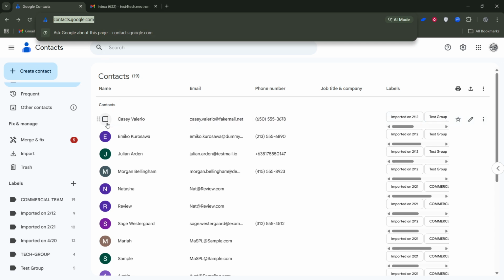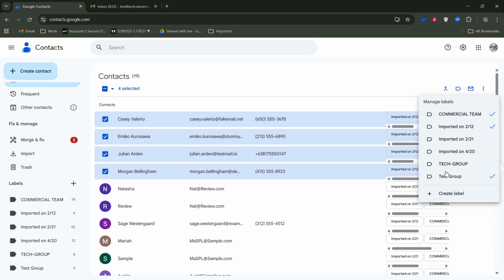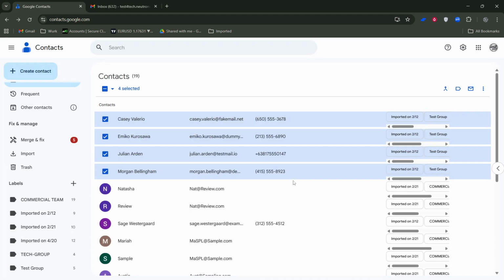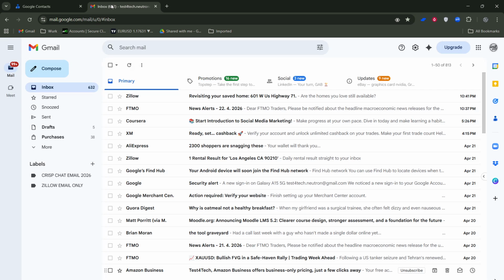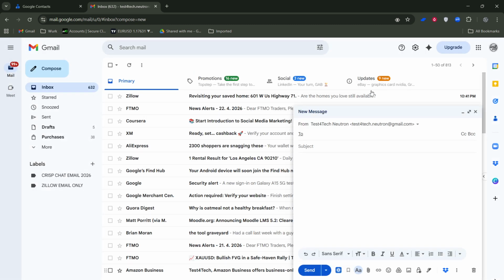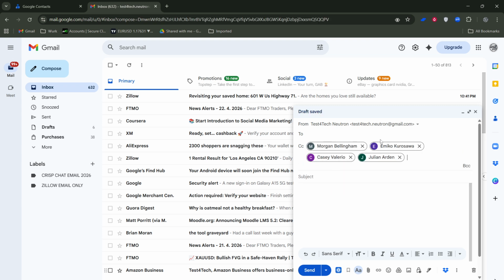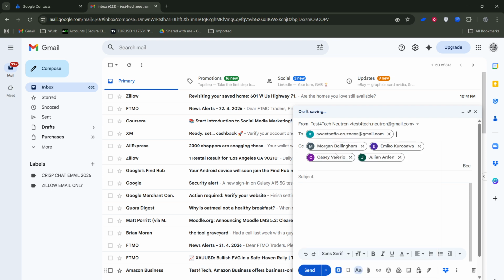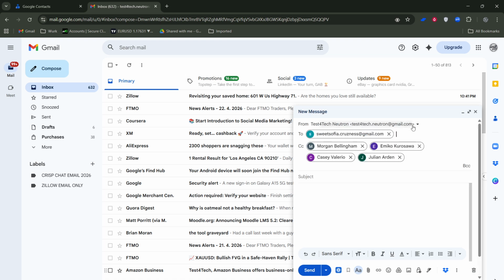How to Create Gmail Group Email [2026 Full Guide]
How to Create Gmail Group Email

In this video, we show you exactly how to create Gmail group email labels to streamline your mass communications and team outreach. Mastering the organization of contact groups allows us to send collective updates and collaborate with multiple stakeholders simultaneously without the need to enter individual addresses manually.

We focus on the utility of the integrated contacts management system to build and maintain centralized distribution lists. By utilizing these organizational labels, we can ensure consistent communication across specific departments or project teams, significantly reducing the administrative overhead associated with high-volume digital correspondence.

Technical Specs:
Software: Gmail & Google Contacts; Feature: Contact Labels & Distribution Lists.